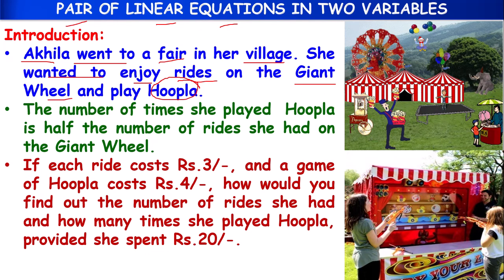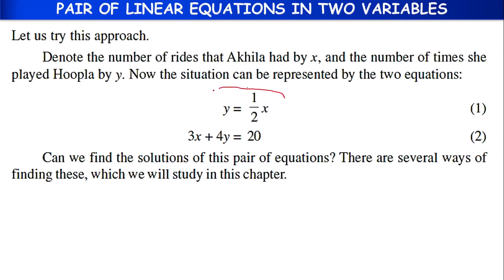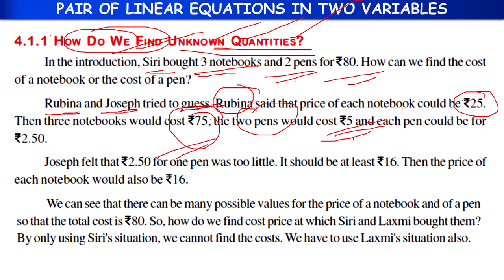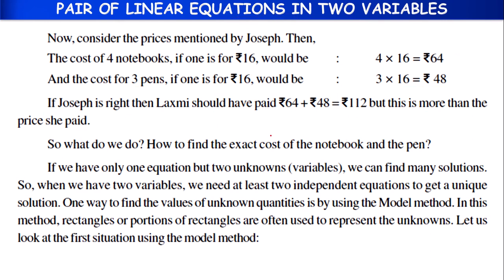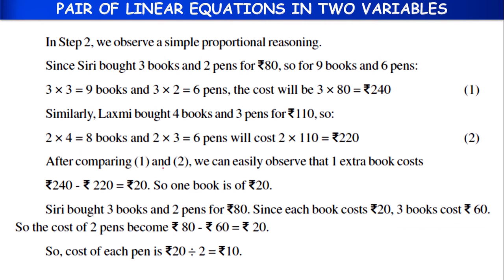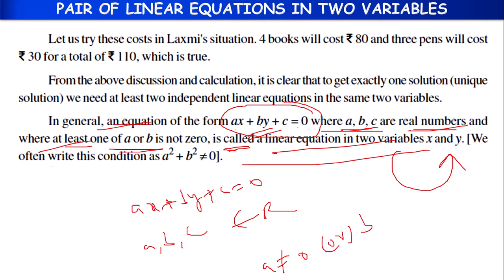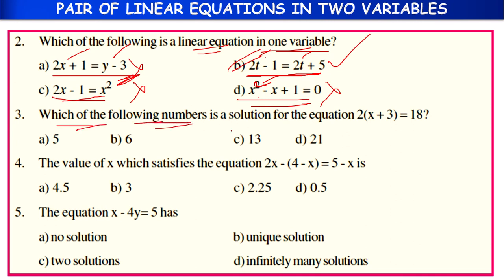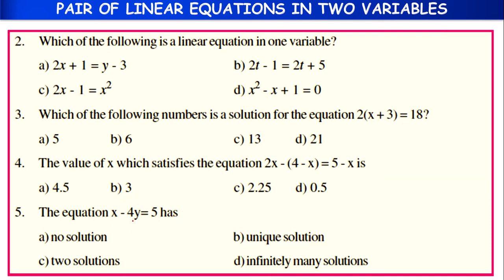10TH | MATHS | PAIR OF LINEAR EQUATIONS IN TWO VARIABLES | AIMS-INDIA